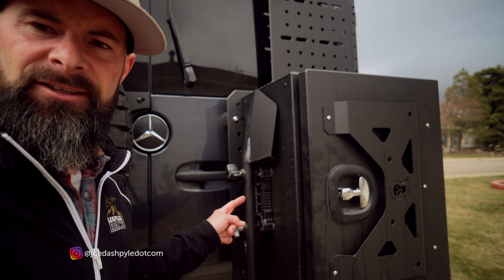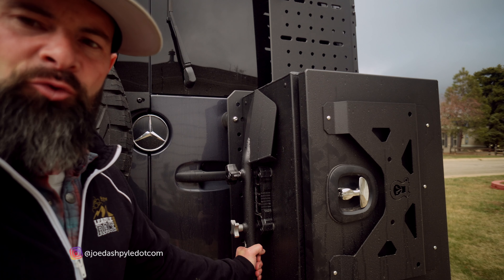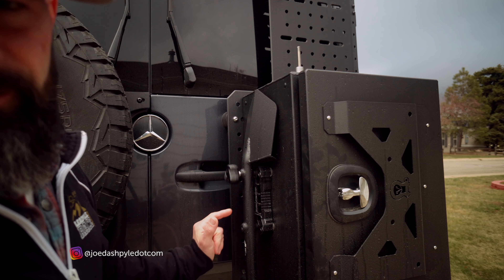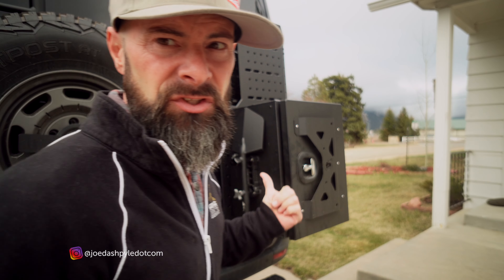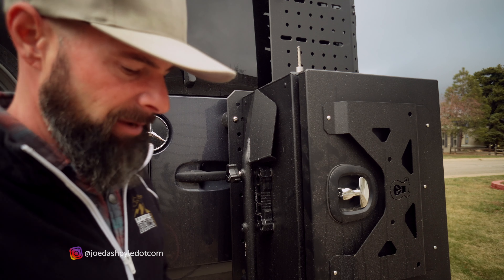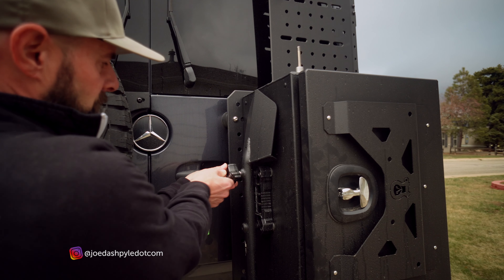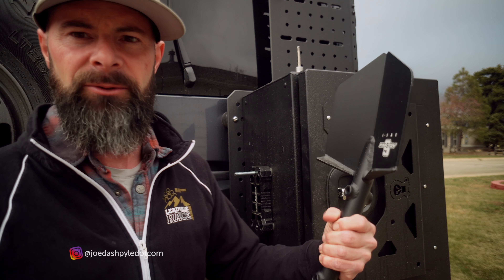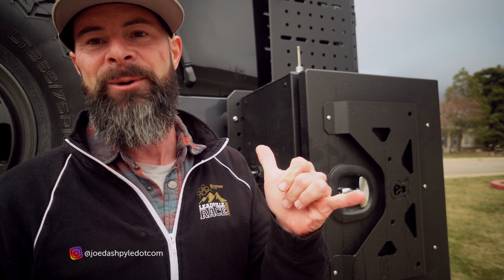Agency 6 Shovel and Hi Lift Lock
The Agency 6 Shovel and Hi-Lift Lock system. Seems pretty trivial doesn't it? I mean, really? A shovel? Yep...This really short video just explains the shovel and locking system that keeps it from getting stolen.

The Agency 6 Recovery Shovel is the benchmark shovel for getting yourselves out of a situation. Mud, sand, loose gravel...each of these can get you stuck. Having a shovel onboard can be the difference between calling for help and being able to drive away. (doubles as a, umm, shovel for...ahem..."burying things" as well)

The option we've chosen to be able to keep it on the outside of the van (and not stolen) is with the Hi-Lift lock. It spins freely and all you need is a bolt mounted through the backside of the A6 mount. You are given two keys that will prevent it from spinning, and therefore unscrew. Pretty genius, and only about $25 on Amazon.

LINKS IN COMMENTS...